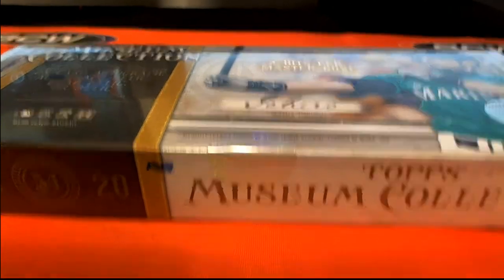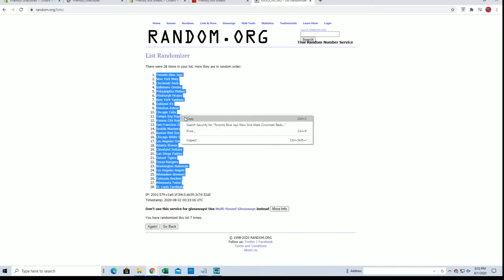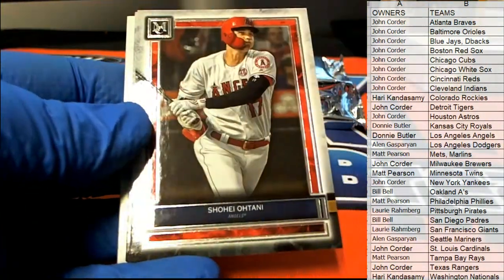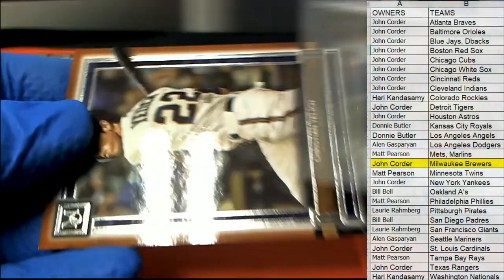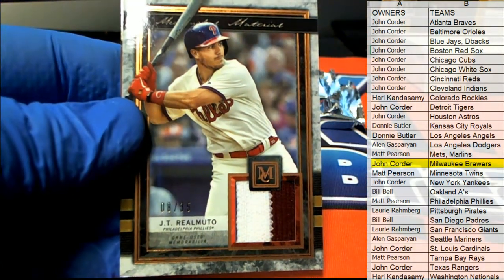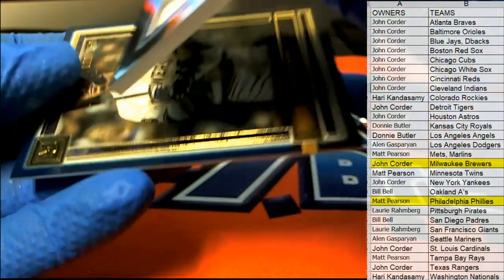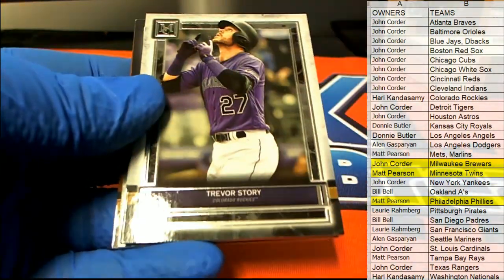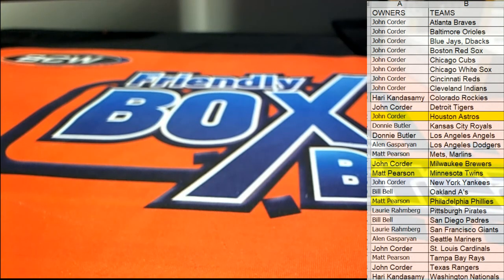2020 Topps Museum Baseball Hobby ID 20MUSEUMBB118